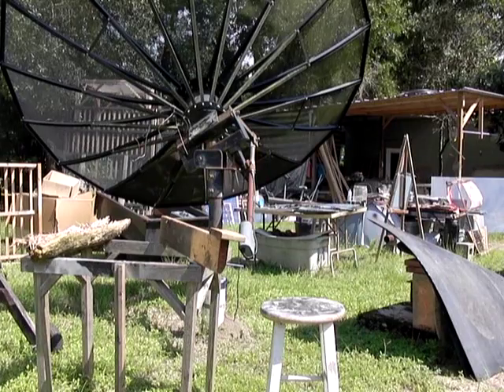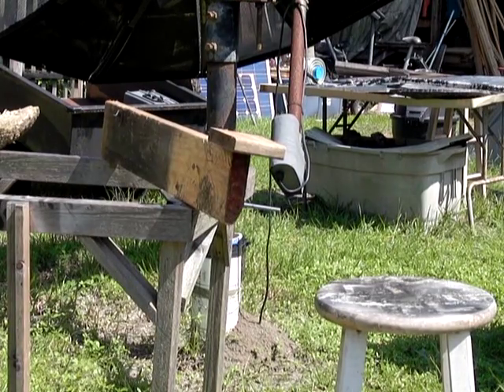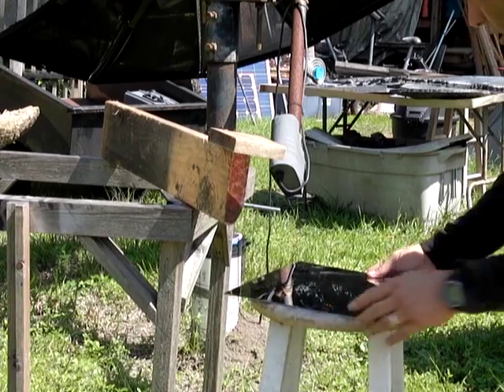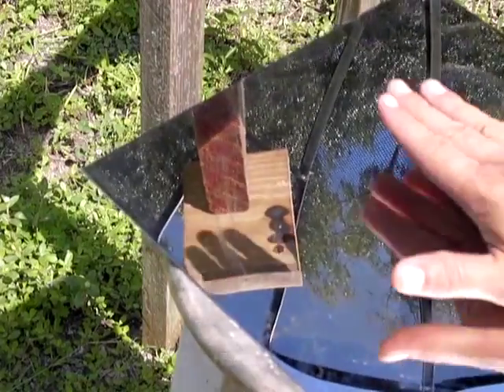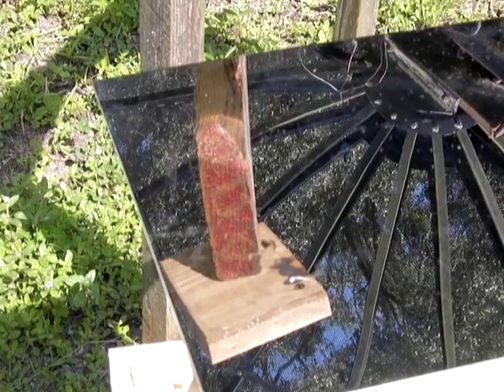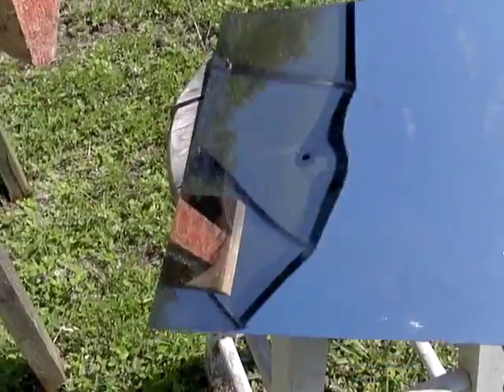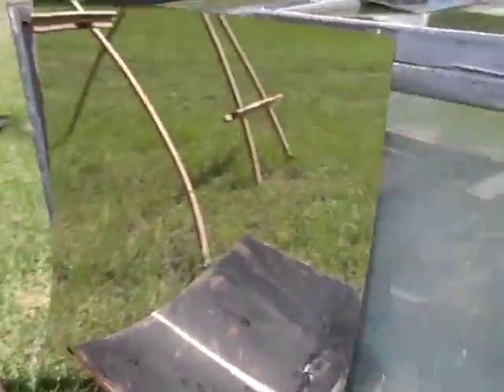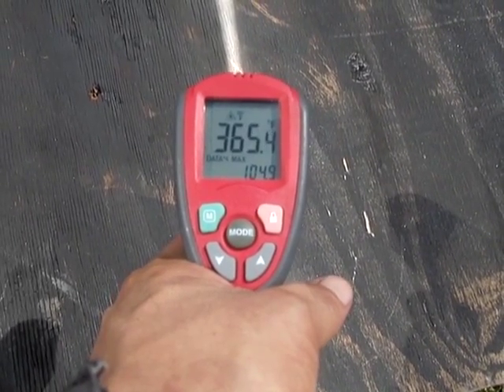FRESNEL LENS BOUNCE MIRROR Solar Stove Solar Oven Cooking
Using a solar lens, this is a Stainless Steel First Surface safely bounces the Fresnel pattern to the bottom of a pan for solar cooking. Fresnel Lenses come in many forms, We use scientific custom ring patterns that are UV stable and designed for solar usage vs projection tv types.